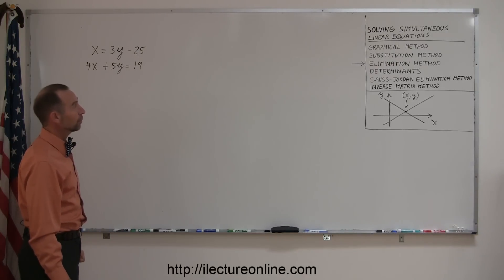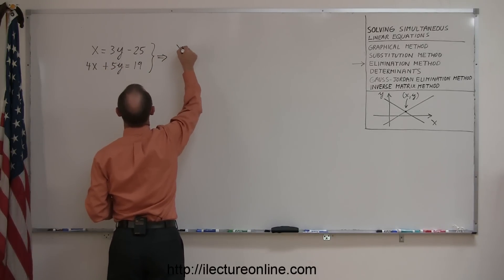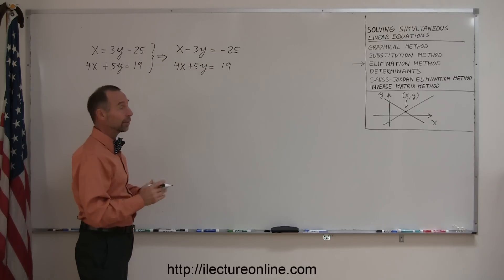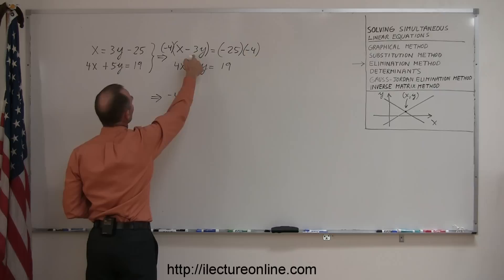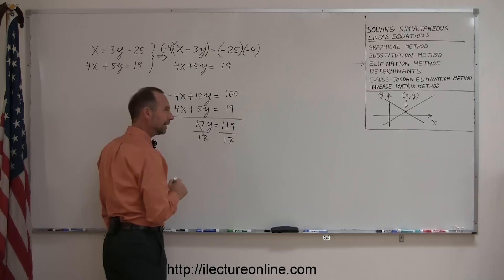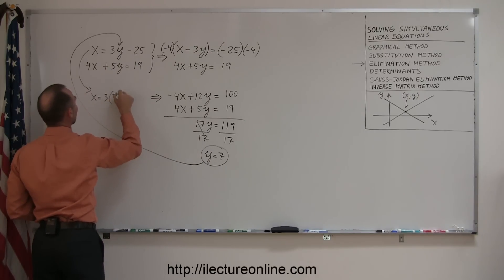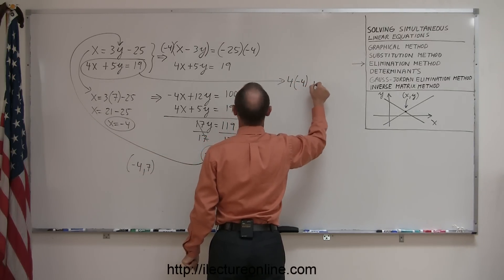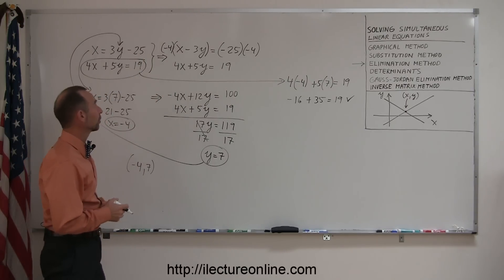Algebra - Solving Linear Equations using the Elimination Method 2/3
In this lecture series I'll show you how to solve for multiple variables simultaneously using the technique called: the Method of Elimination

Problem Text:
x = 3y - 25
4x + 5y = 19